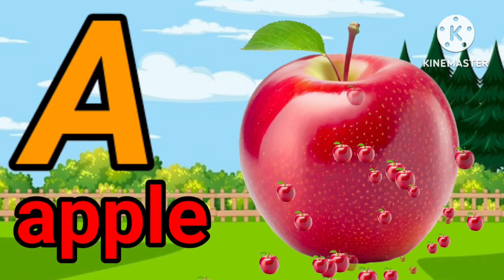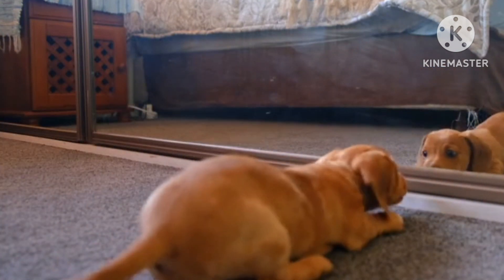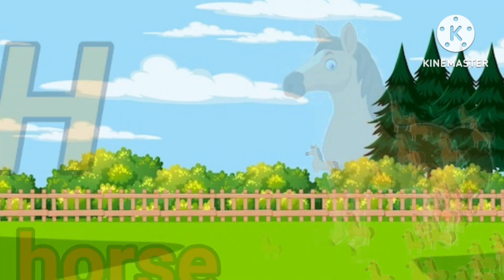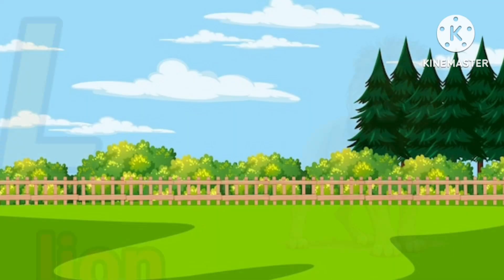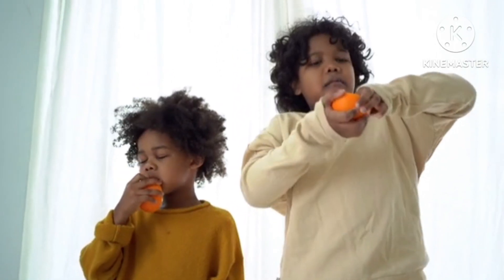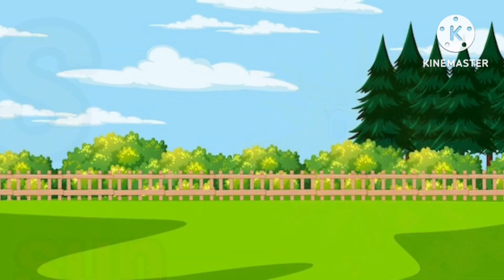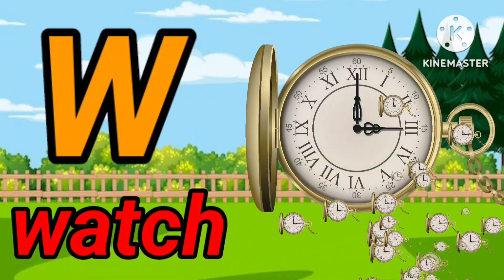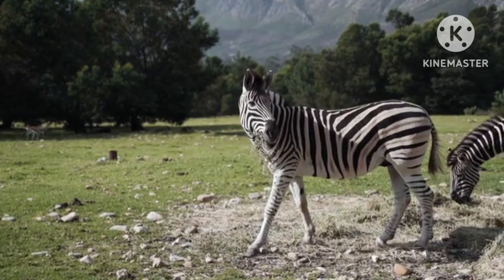ABC Nursery Rhymes | Learn ABCD Alphbets and Numbers Counting 123 | Shapes For Kids and Toddlers